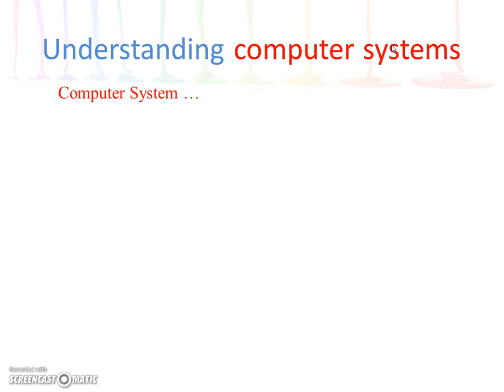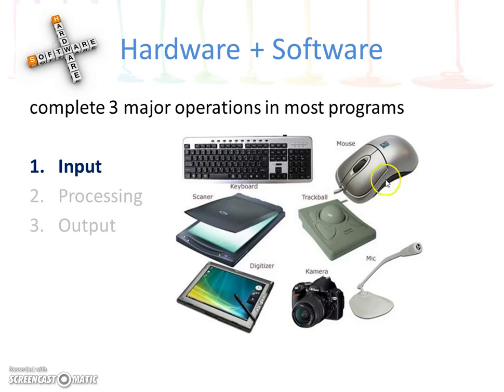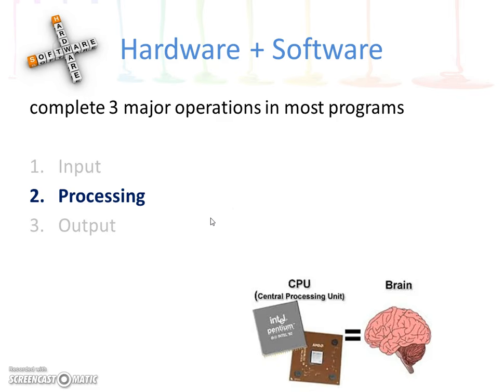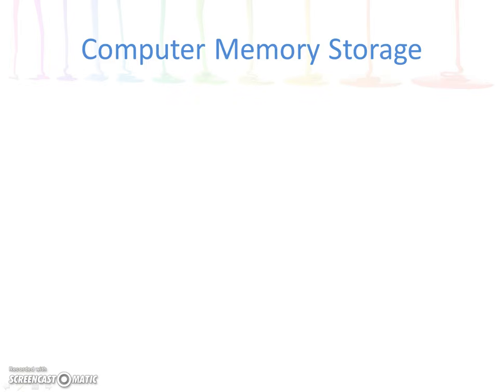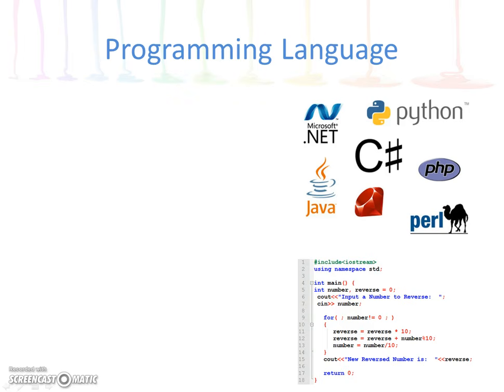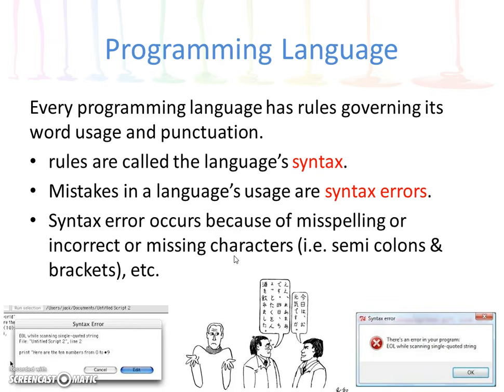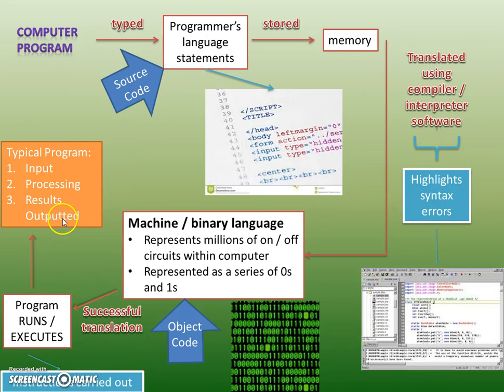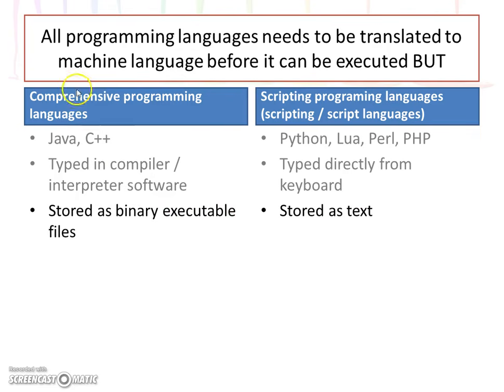1_1 Computer systems